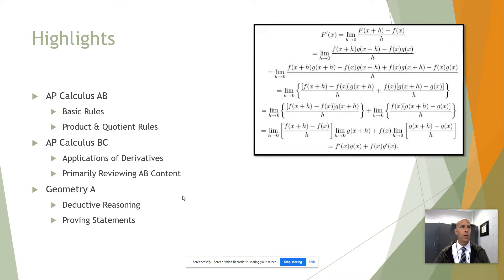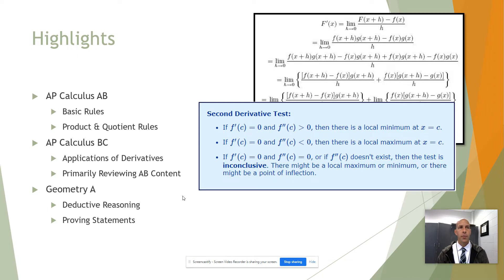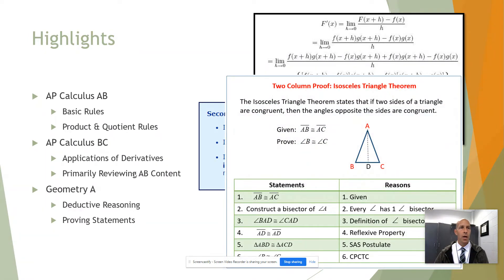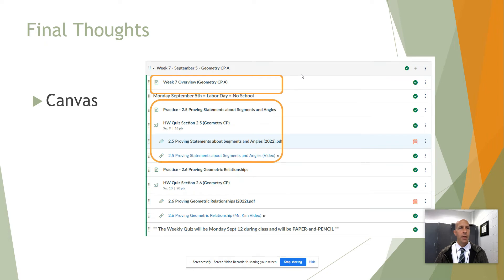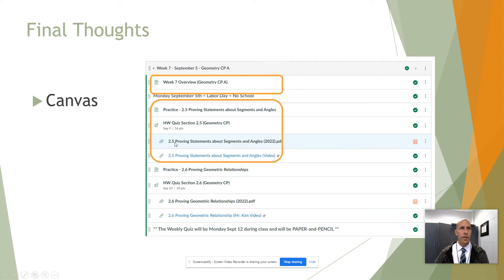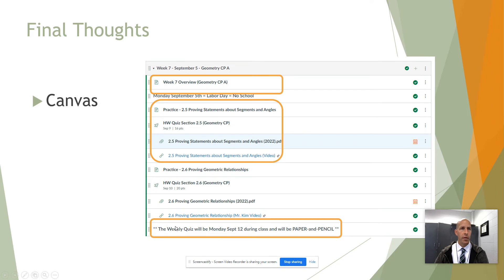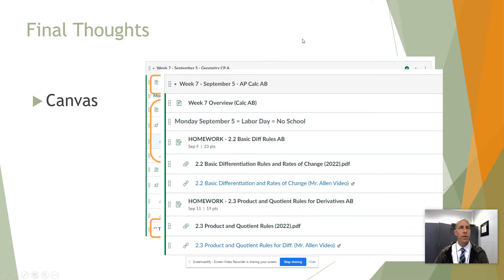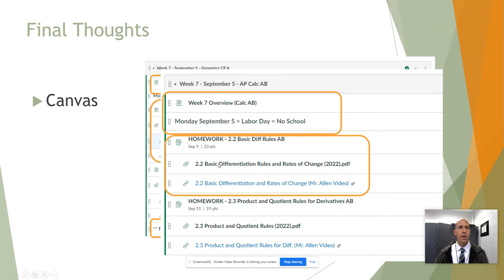Mr Allen Update for Week 7